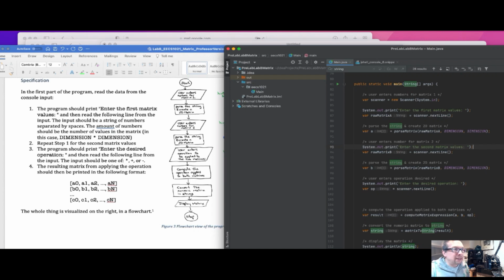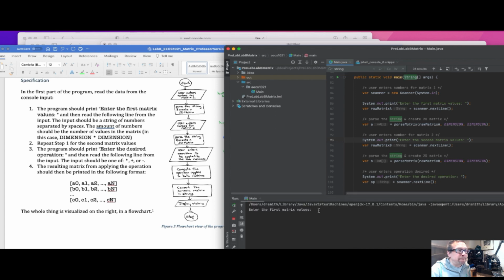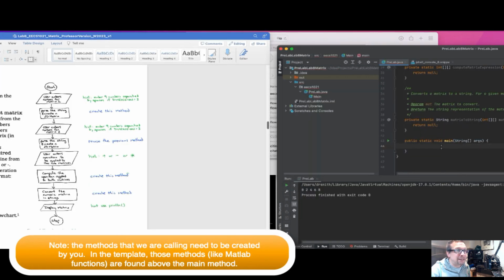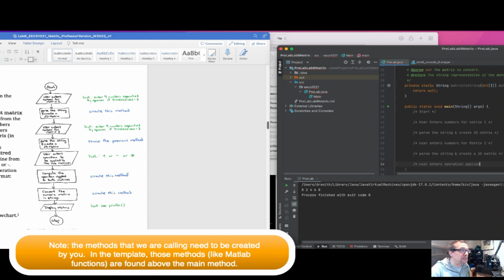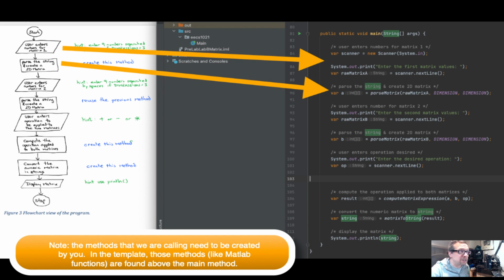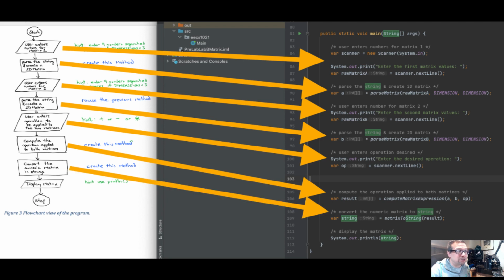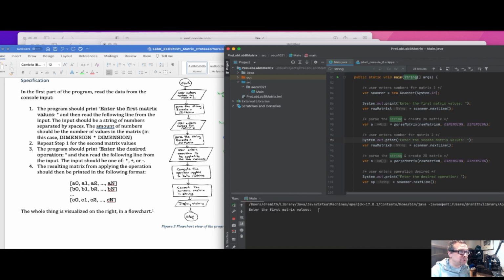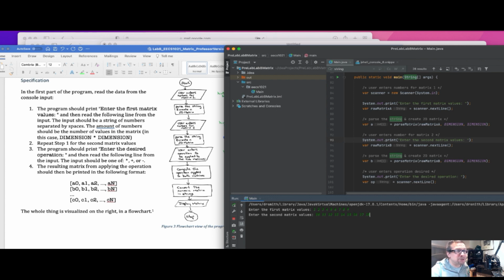Preview for Lab I -- demo of main task & linking to flowchart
Plan your code for Lab I by examining the flow chart and labelling the corresponding steps in your main method.  The main method is like a function and you'll call other functions (methods) from it to undertake the flow of operations show in the flow chart.